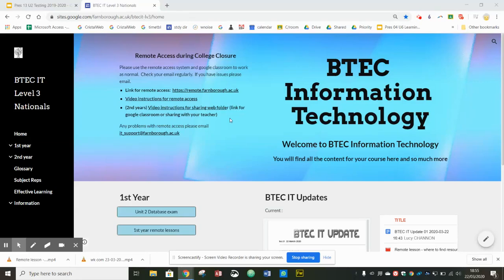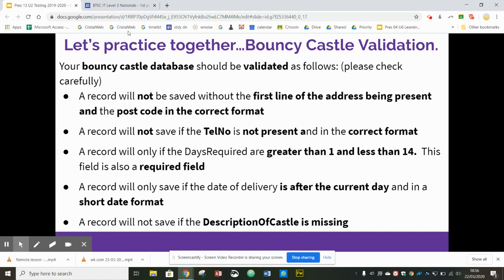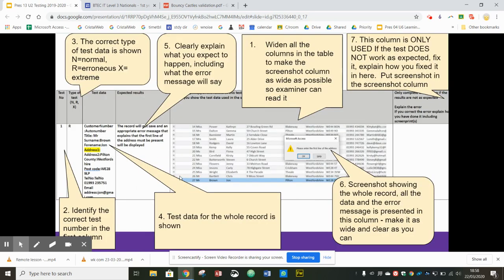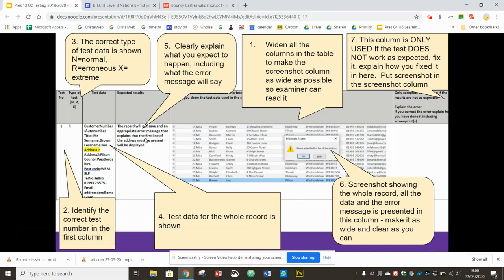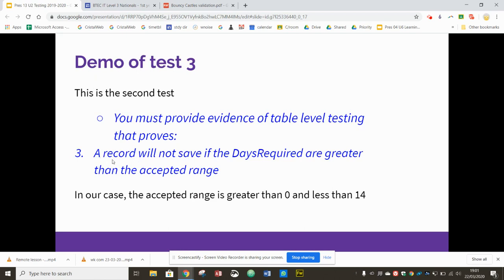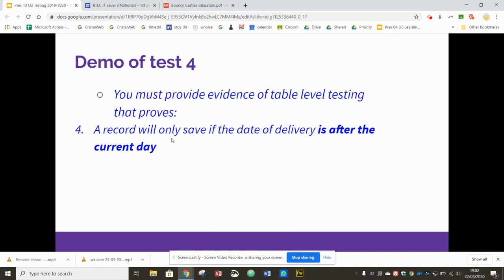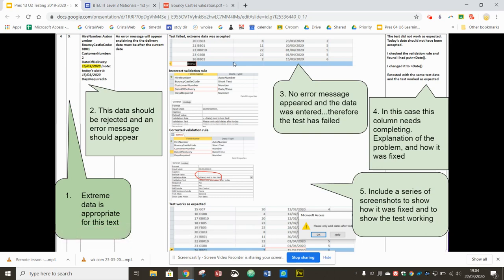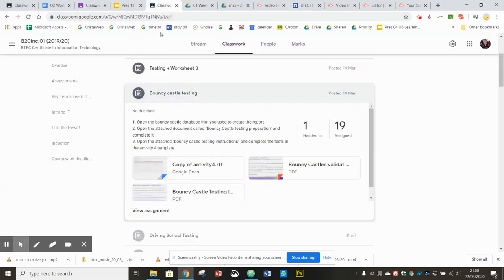wk com 23 03 2020 Lesson 1 part 2 BTEC IT first year 1